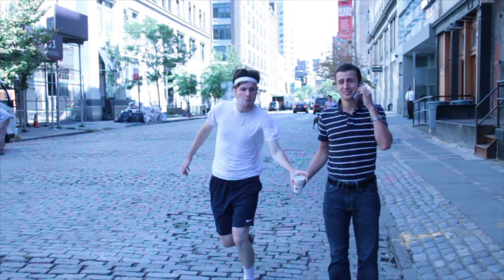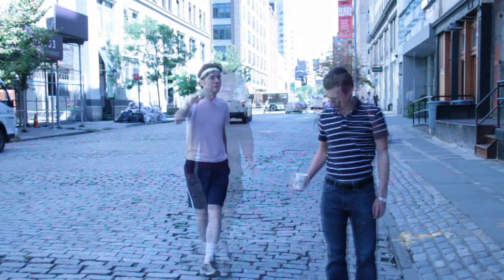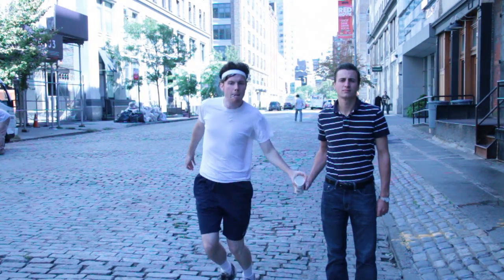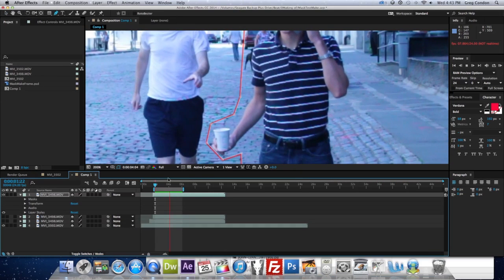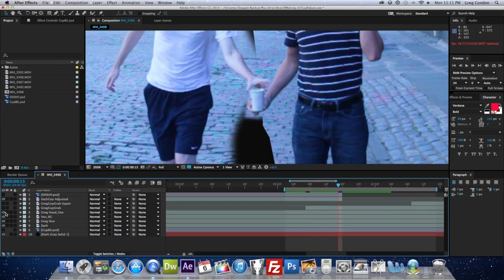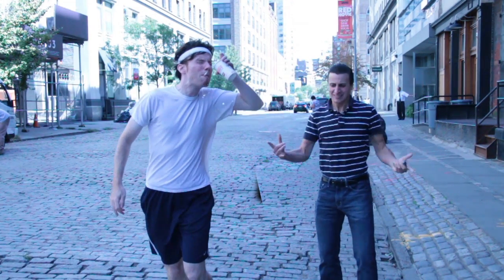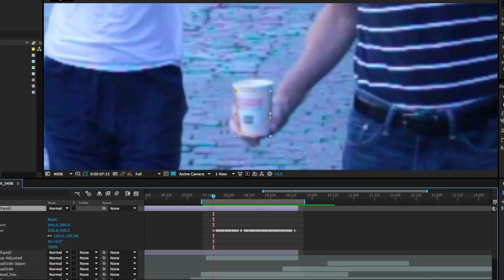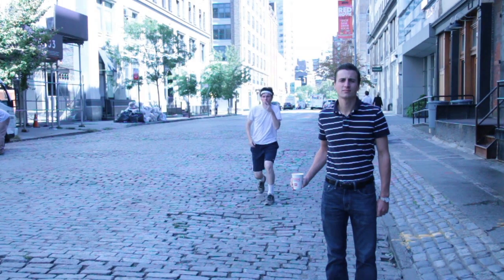After Effects Tutorial: Combining Slow Motion and Regular Speed Footage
A tutorial describing my process of creating the slow motion/regular motion shot. All compositing was done in After Effects CC